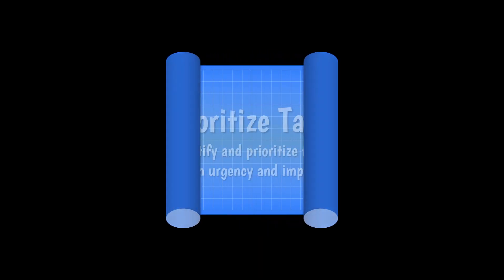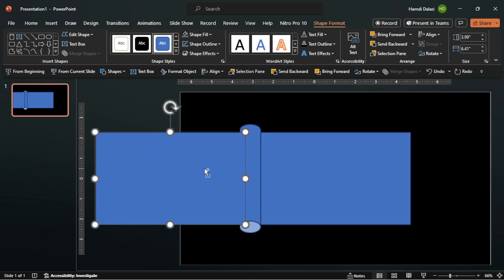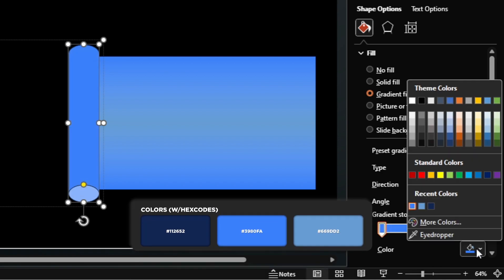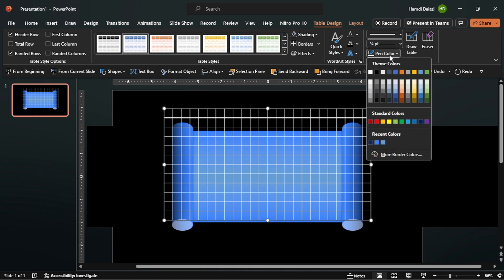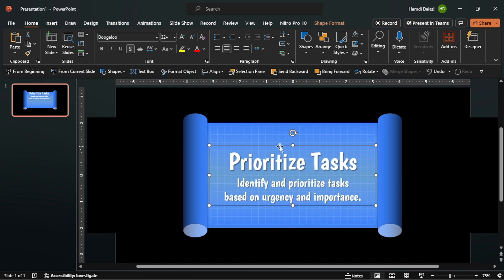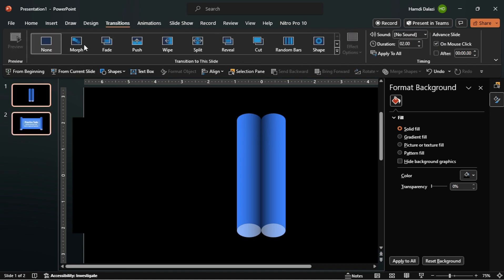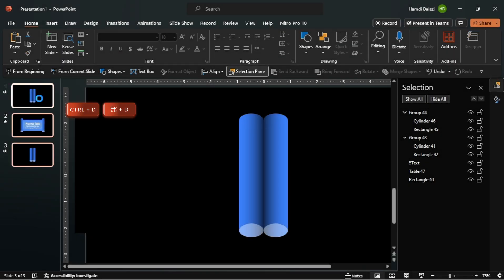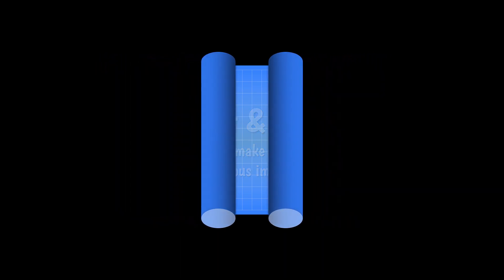Creative PowerPoint Animation: Blueprint Scroll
《 TIMESTAMPS ⏱️⏱️》
00:00 – Intro
00:09 – Slide Design
05:11 – Using the Slide as A Template
06:27 – Outro

💡Learn the art of creating cool slide transitions in PowerPoint.
🔥 Don't miss out on this opportunity to up your presentation game and make an impact.